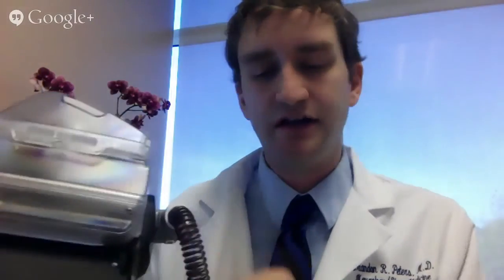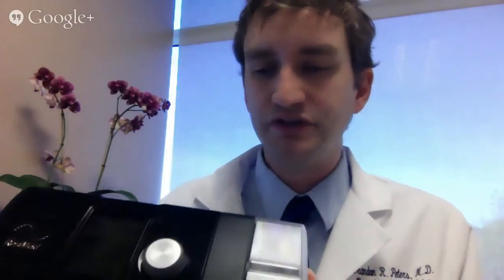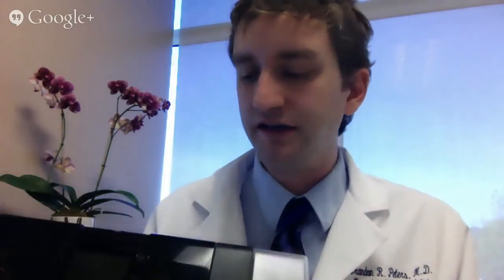ResMed AirSense 10 AutoSet CPAP Expert Review Part 2: mySleep, EPR Levels, Manual Adjustments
Watch this sleep expert review of the ResMed AirSense 10 AutoSet CPAP machine. In this video, Dr. Brandon Peters discusses various features of the AirSense 10 AutoSet including mySleep, EPR, the heated humidifier, and much more. He discusses how different patients feel comfortable in different EPR settings and the most common EPR setting preferred by patients. He then discusses the benefits of having a detachable heated humidifier with this CPAP machine and the importance of heated tubing.

Dr. Brandon Peters also mentions how auto features help in a place where the climate changes quite often. He also mentions that the machine has settings that patients can change on their own to suit their individual needs. As an example, some people have allergies so they might require a different amount of humidity from the AirSense 10 AutoSet machine’s heated humidifier.
This is the second part of the ResMed AirSense 10 AutoSet CPAP machine review by sleep doctor Dr. Brandon Peters.

Buy the ResMed AirSense 10 AutoSet CPAP Machine from The CPAP Shop